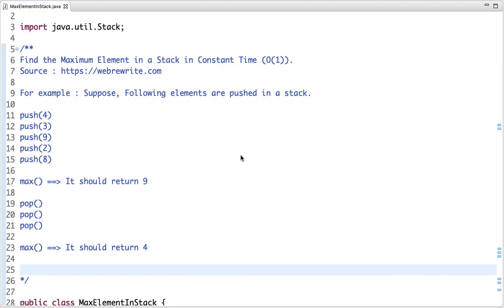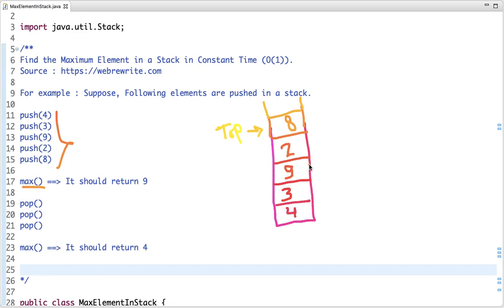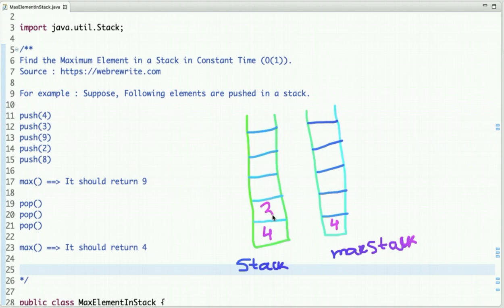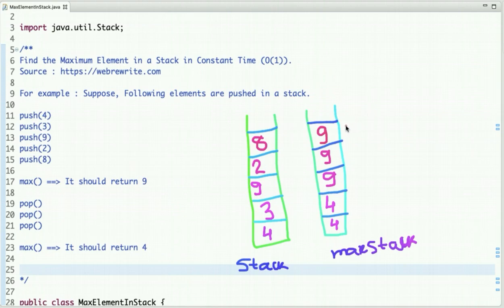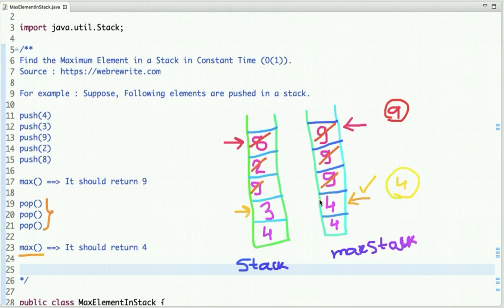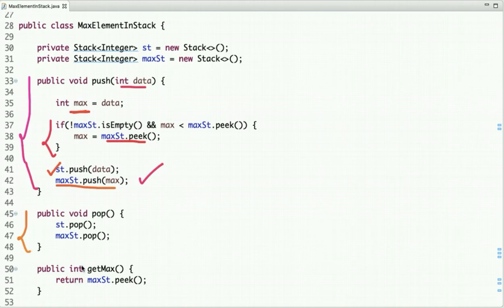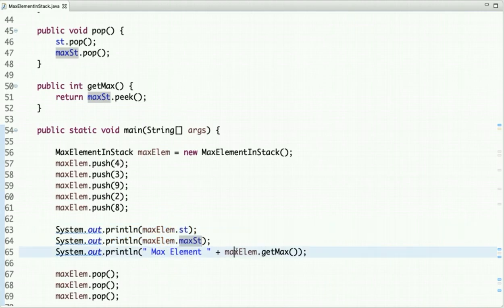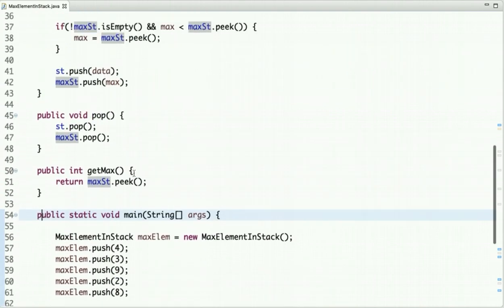Find the Maximum Element in a Stack in O(1)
Find the maximum element in a stack in constant time O(1).  Given a stack, find maximum element present in a stack in O(1).